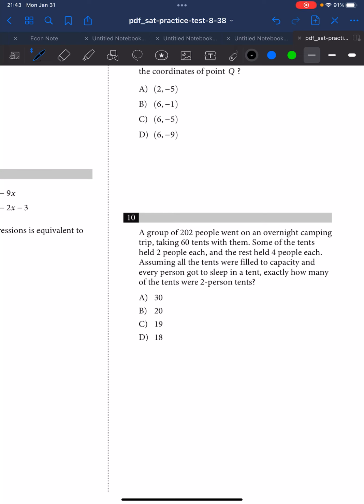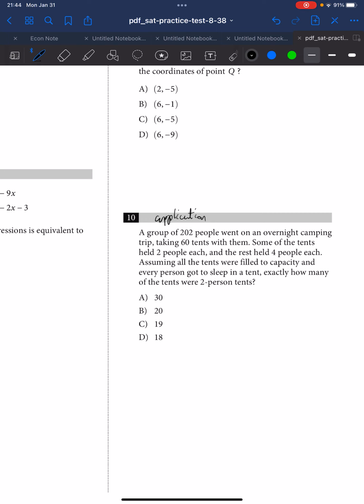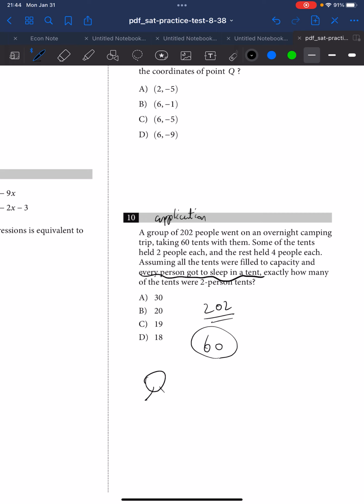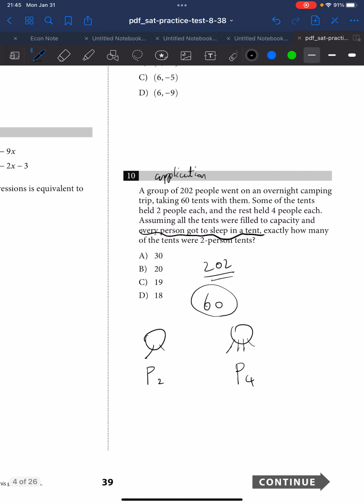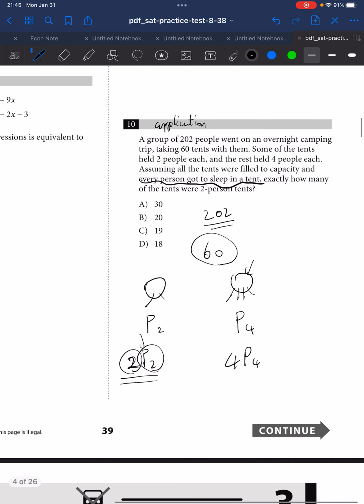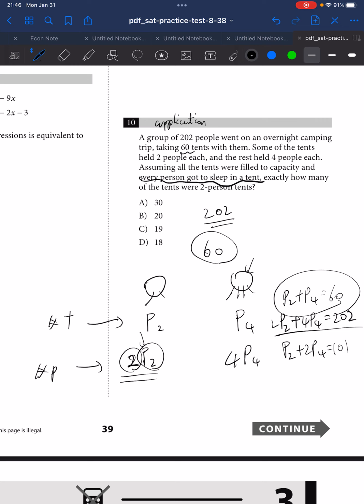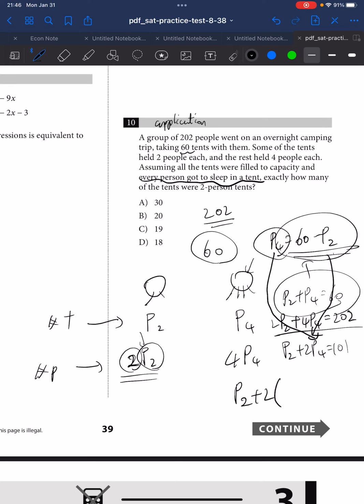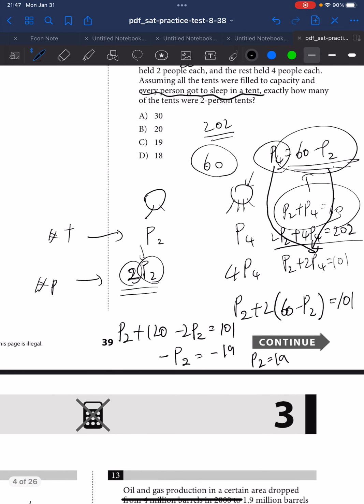P-Test 8_NC_Q10